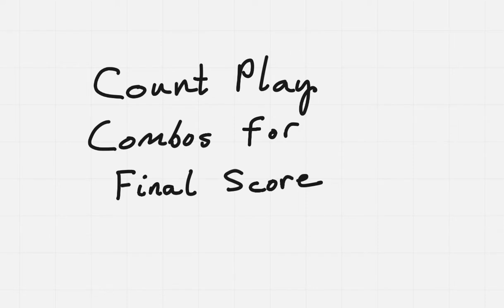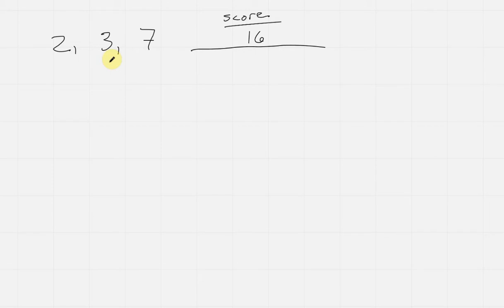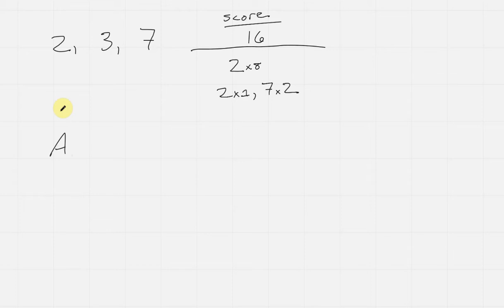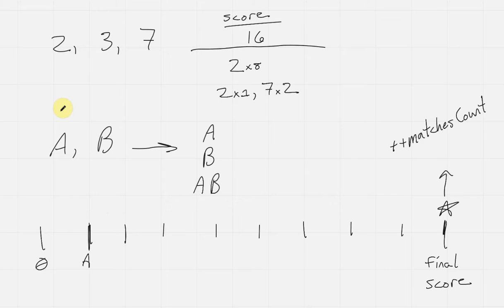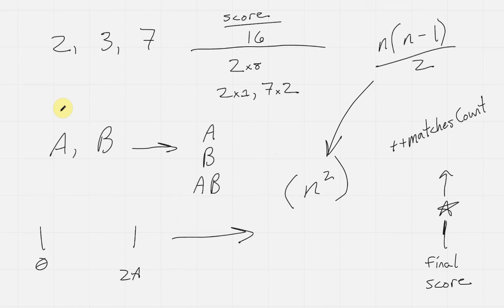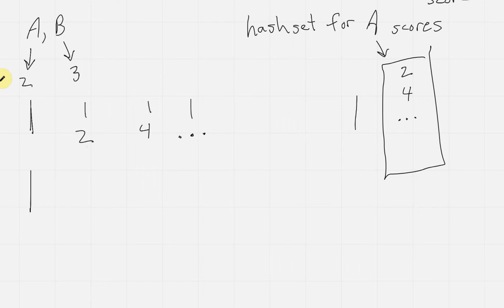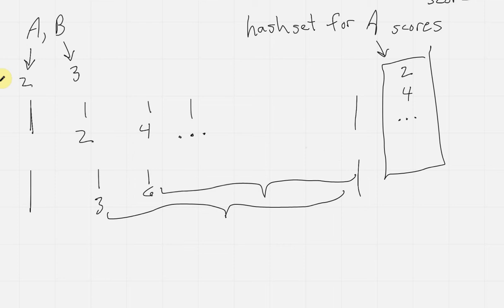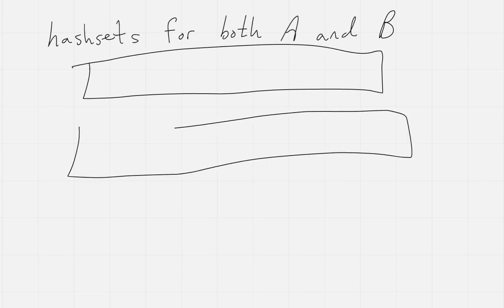Java Algorithm - Count Play Combos to Final Score